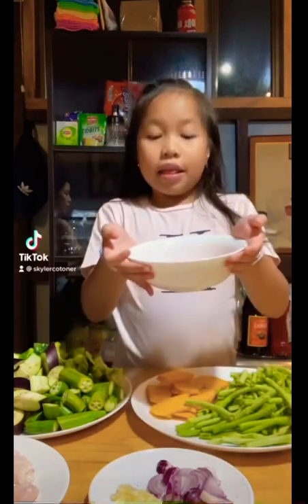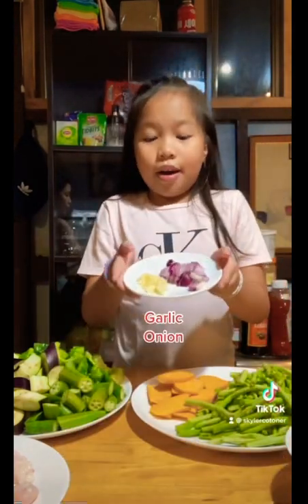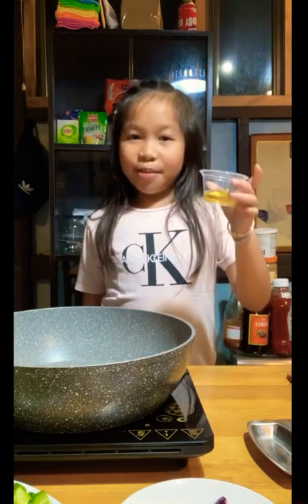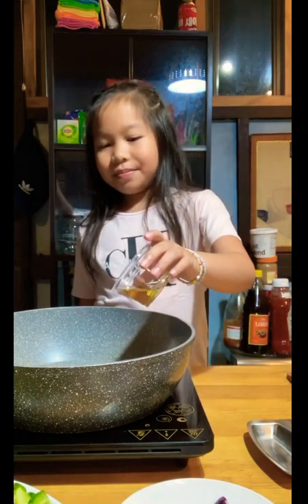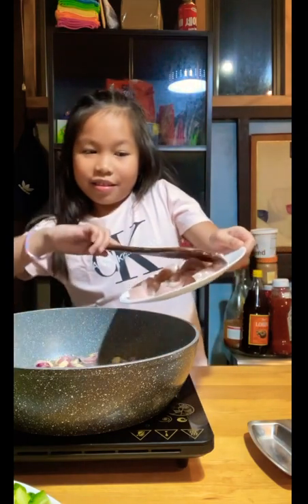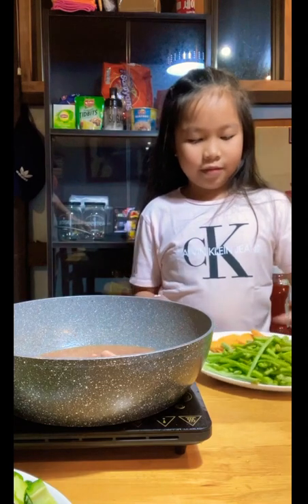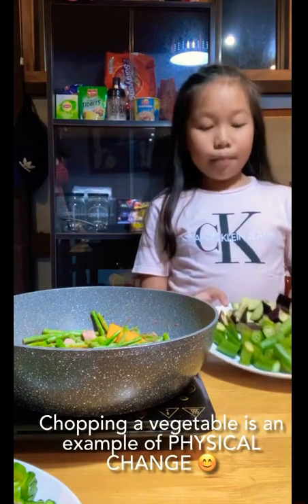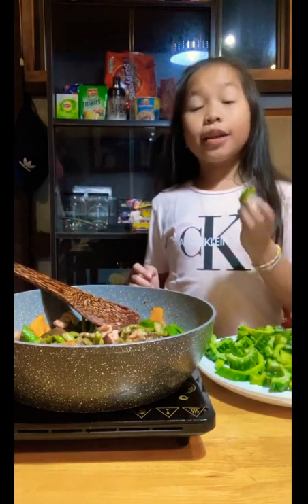Cooking Pinakbet Vlog